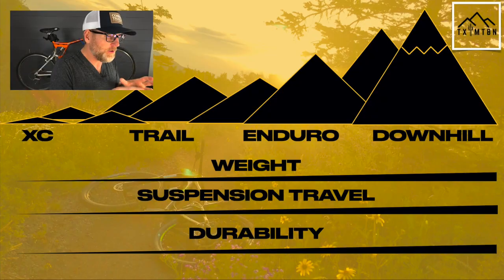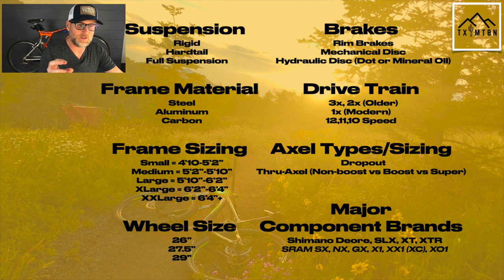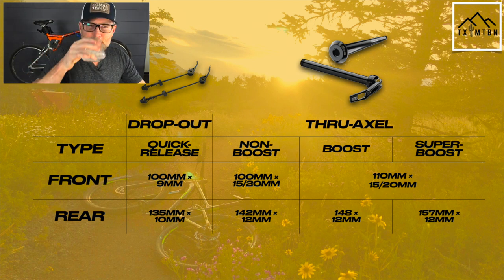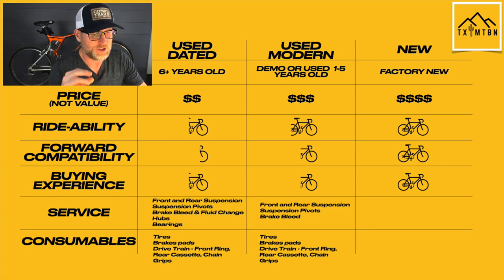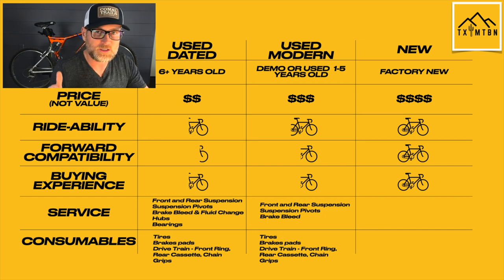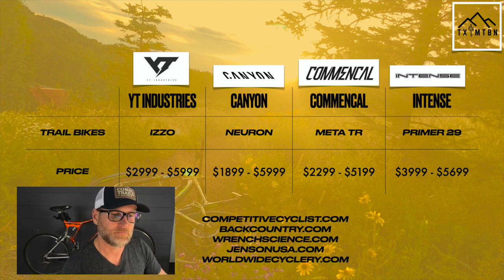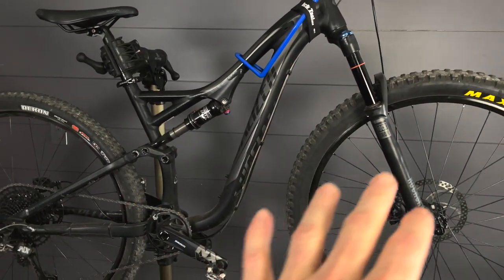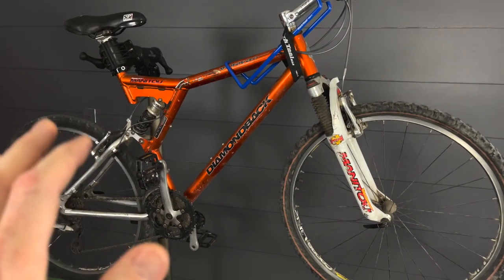How to Buy a Mountain Bike for Beginners (starting with the basics)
This video covers how to buy a mountain bike starting from the basics including: new vs used, understanding the types of mountain bikes, the different standards for brakes, suspensions, drivetrains and hubs as well as some non-traditional ways for buying.

00:00 intro
01:10 types of mountain bikes
04:15 mountain bike standards (everything you need to know)
12:00 deeper into mountain bike axel standards
15:24 buying new vs used
24:34 buying direct from the manufacture, online or local
28:13 bike walk arounds (typical of what's in the market)